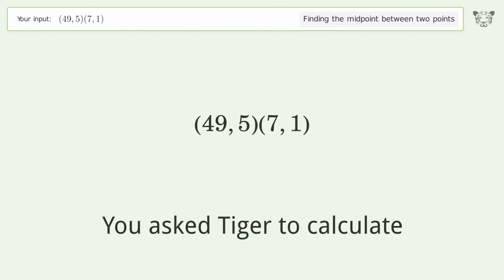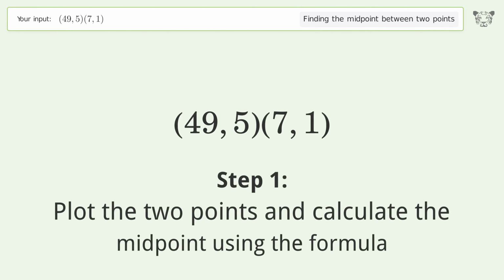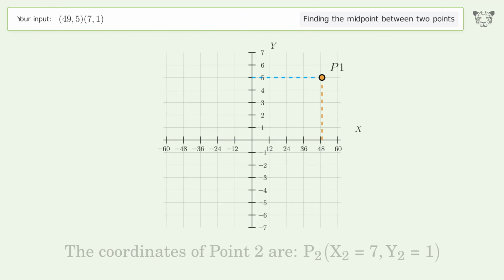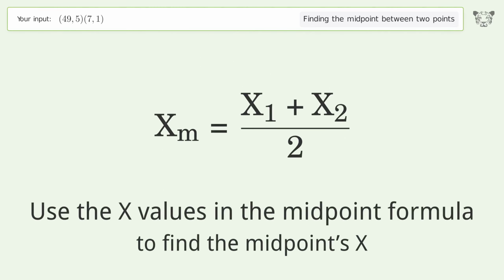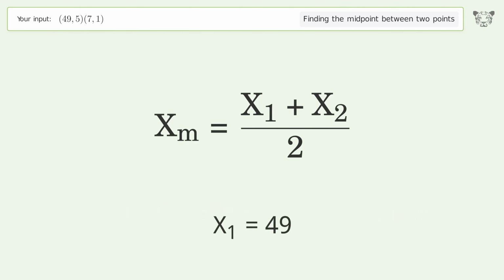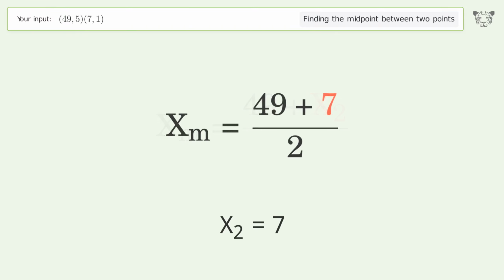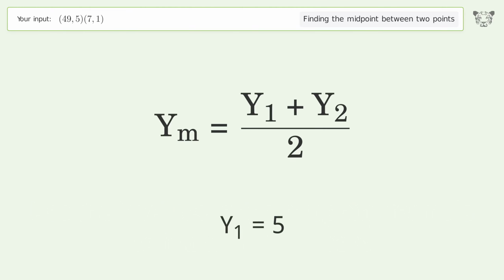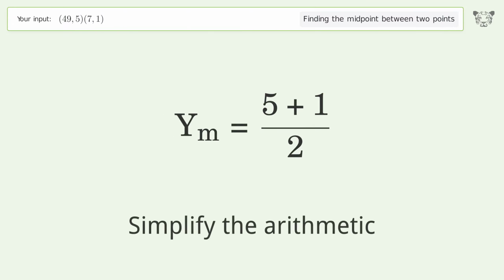Find the midpoint between two points p1 (49,5) and p2 (7,1): Step-by-Step Video Solution